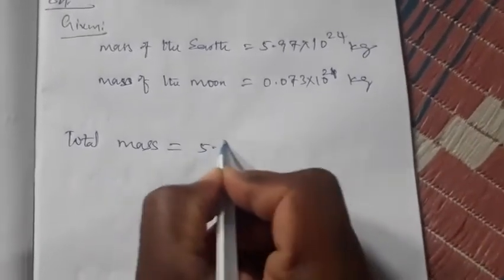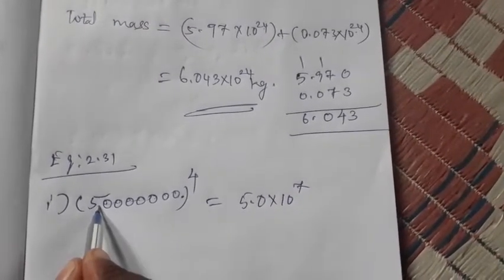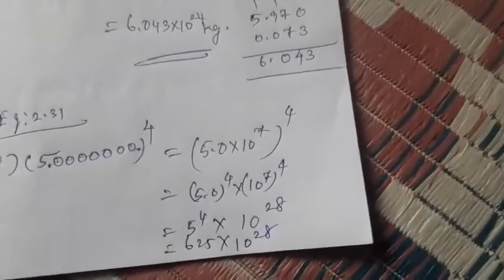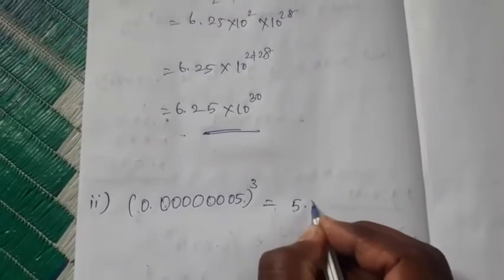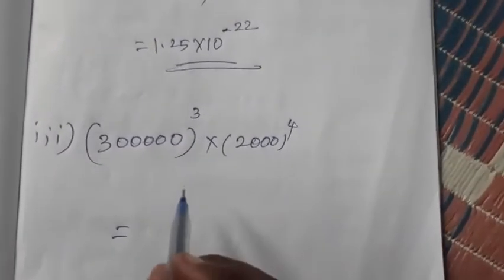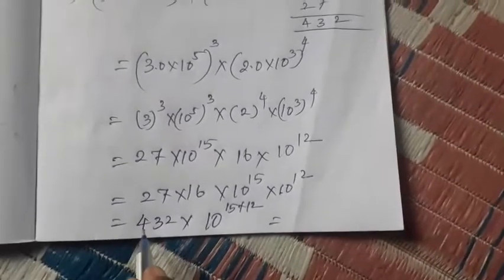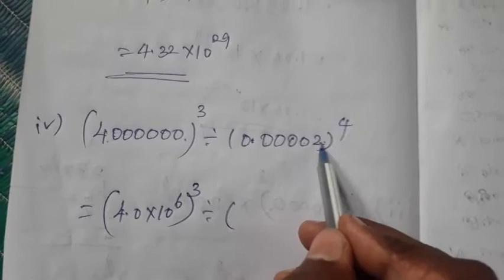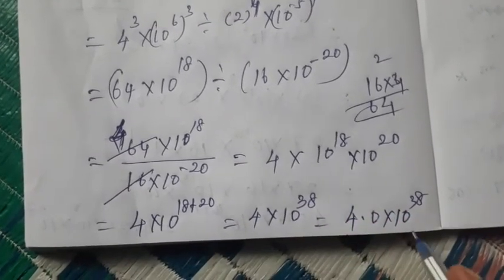Class-9maths, Eg-2.30&2.31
Eg-2.30&31